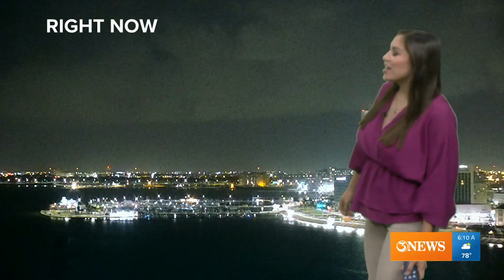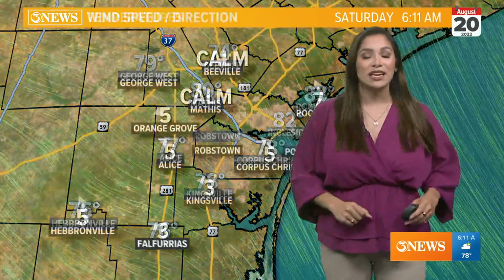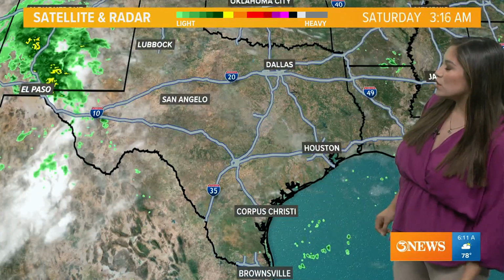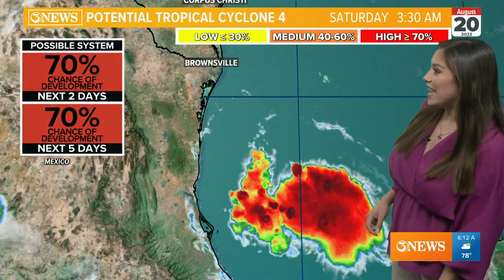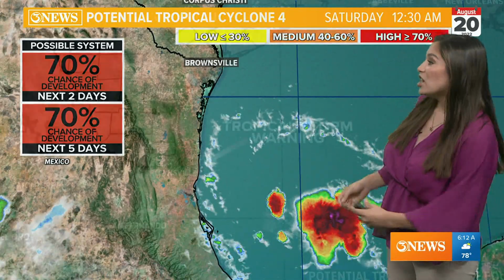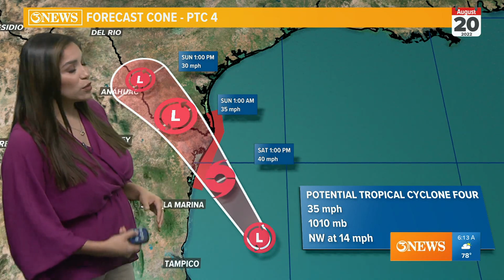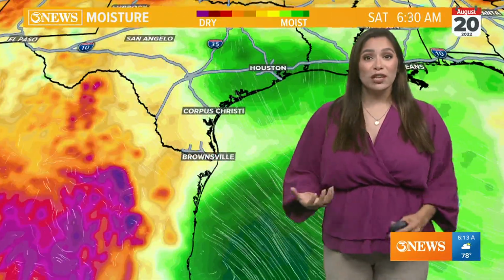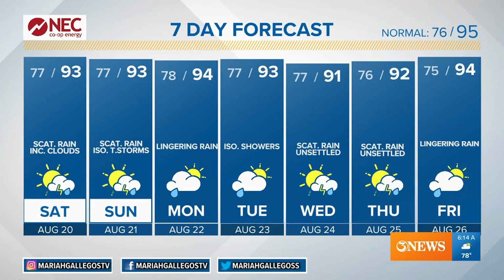Saturday Forecast: Increased rain chances through the weekend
Tropical disturbance moving into the South Texas/Mexico border will swing tropical moisture into the Coastal Bend, increasing rain chances through Monday.